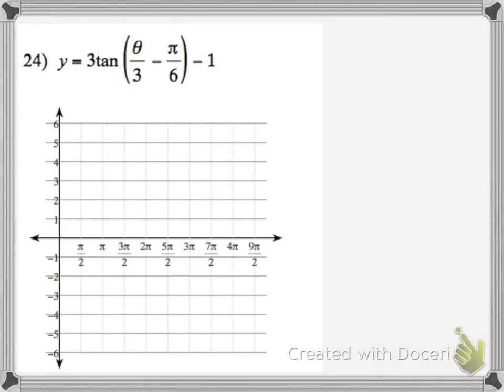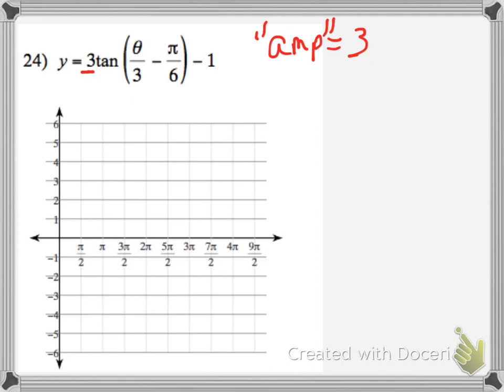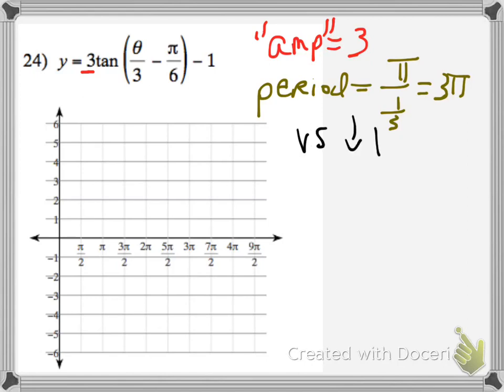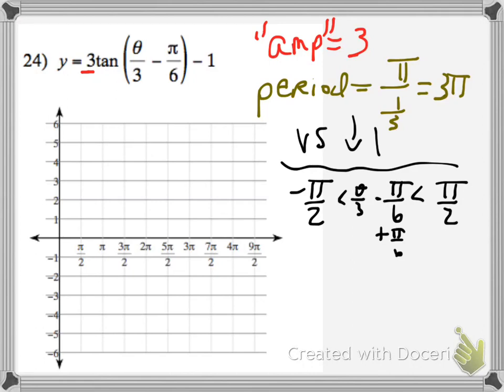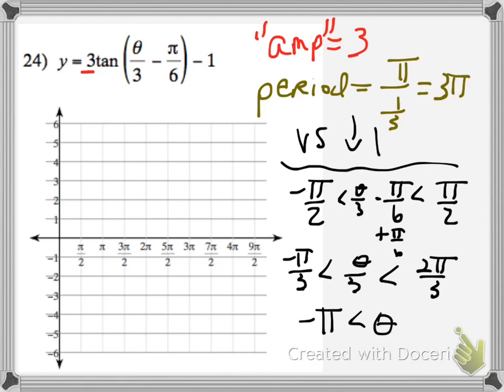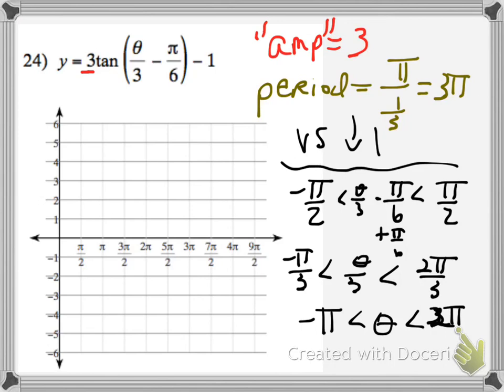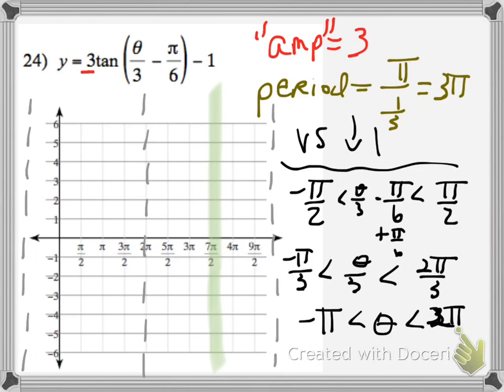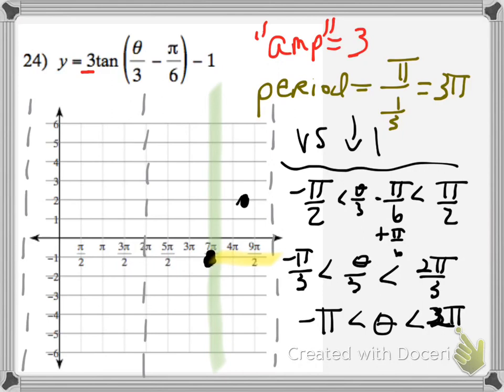Comprehensive #20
Graphing a tangent function